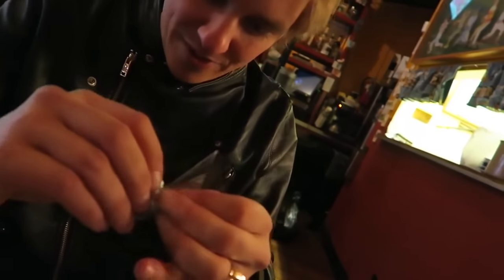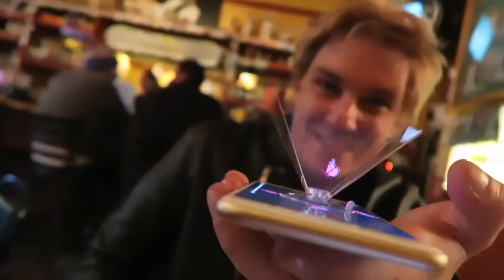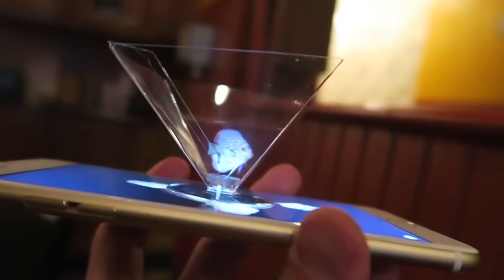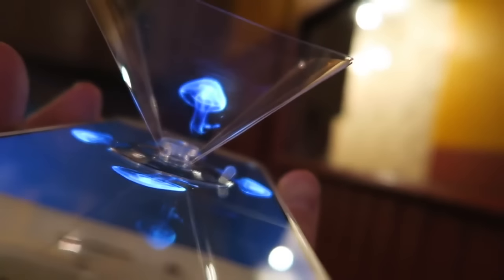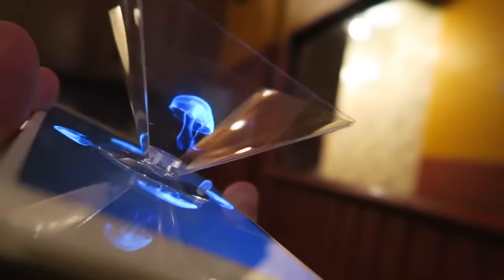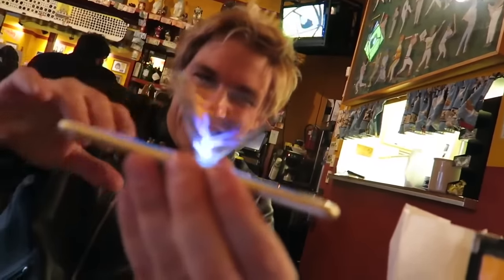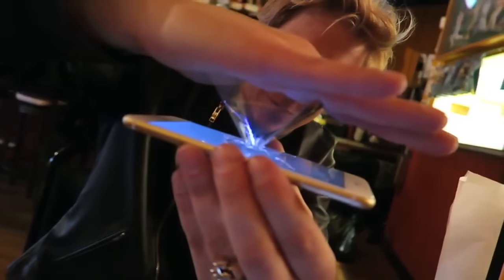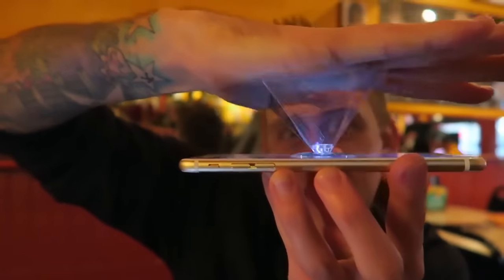Bright Bugz Evolution Carl and Roman Atwood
Bright Bugz Evolution Carl and Roman Atwood Hologram